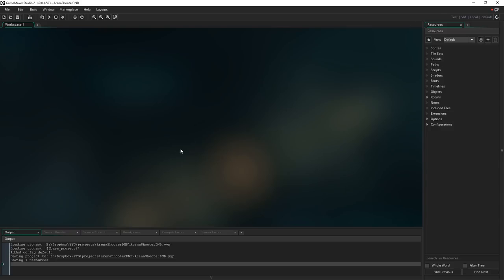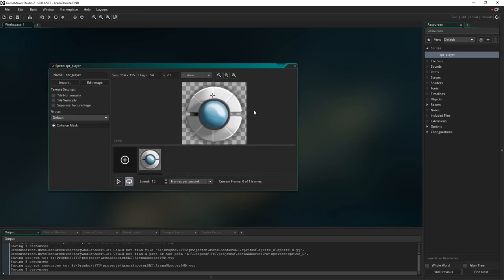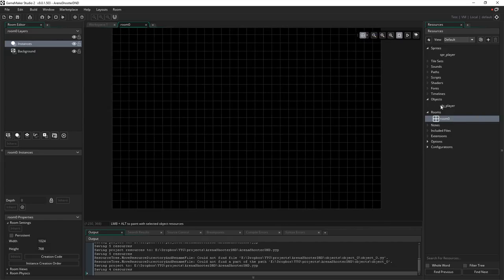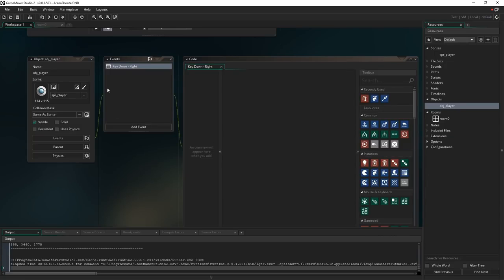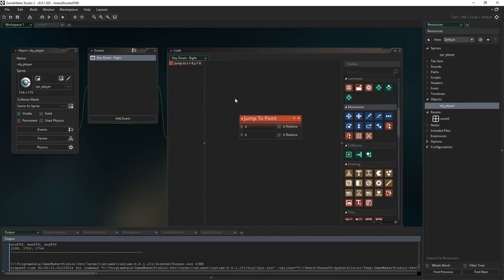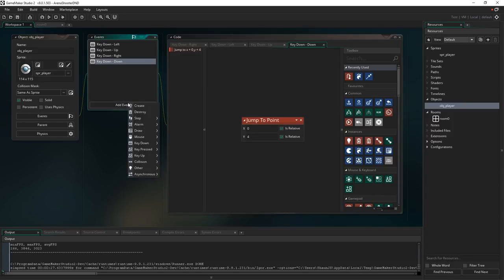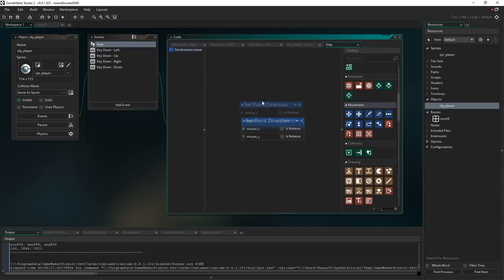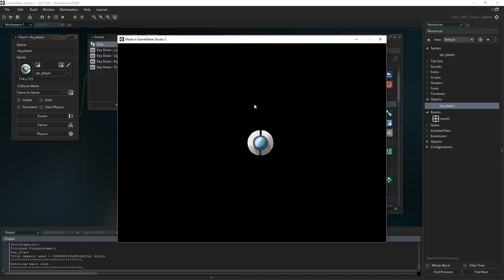GameMaker Studio 2 Your First Game DnD Part 1